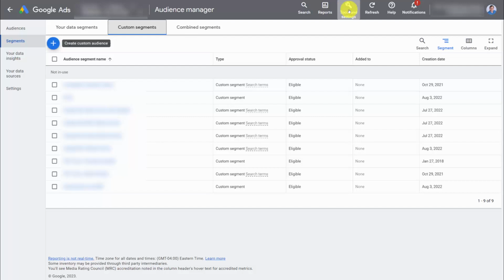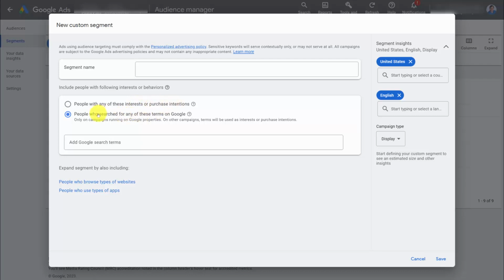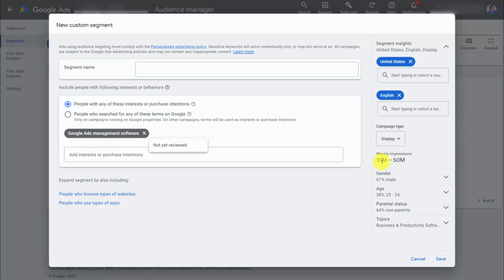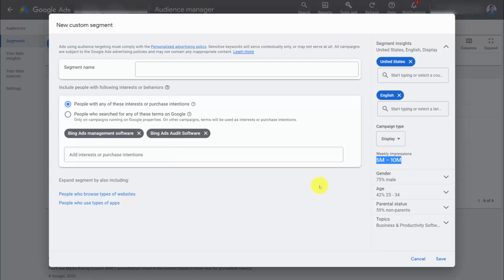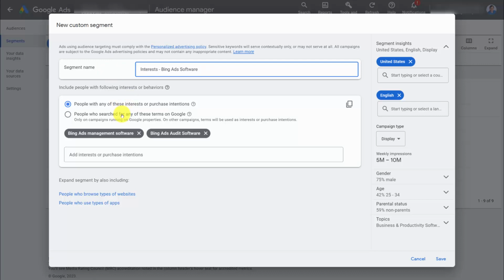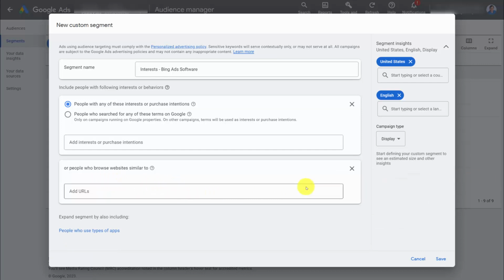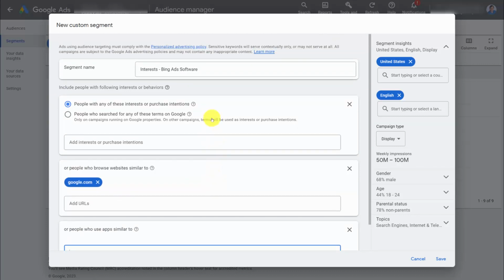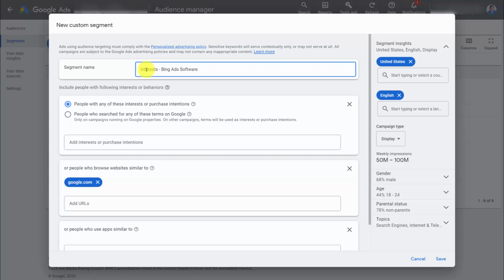How to build highly effective Google Ads custom audiences — Adalysis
Want to create highly targeted custom segments in Google Ads? In this video, we'll show you how to do it without wasting impressions. Learn the best strategies for building audience lists that actually convert. We'll go over how to choose the right campaign types, avoid using broad lists, and optimize your bids.

Discover how to use interest, purchase intent, and search behavior to make your targeting more accurate. These insights will help you fine-tune your custom segments for better performance.